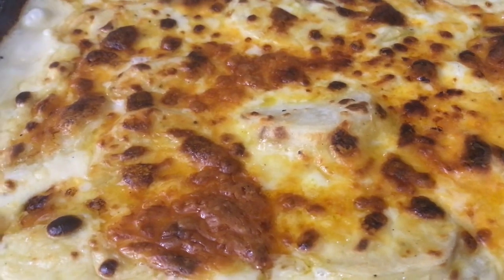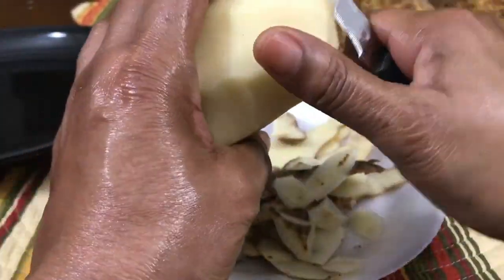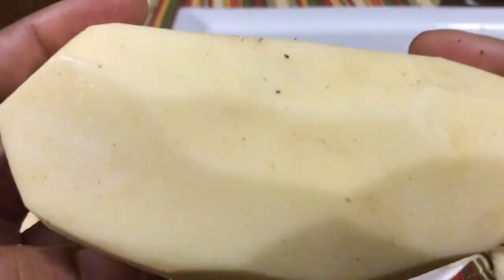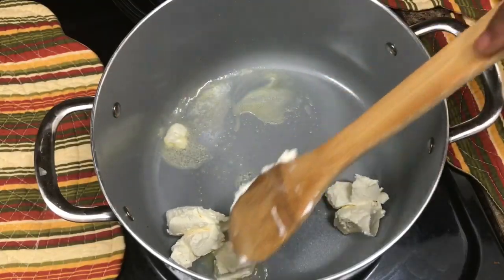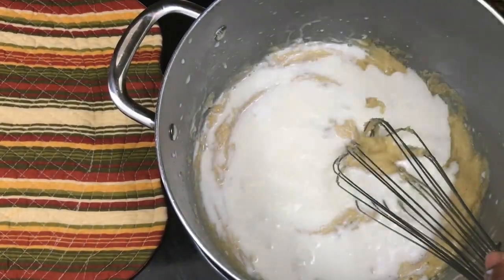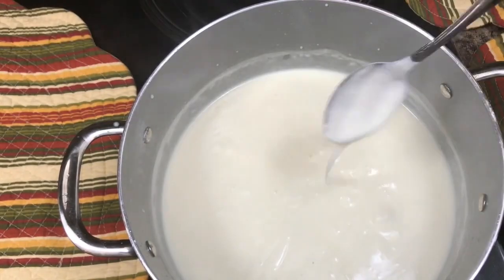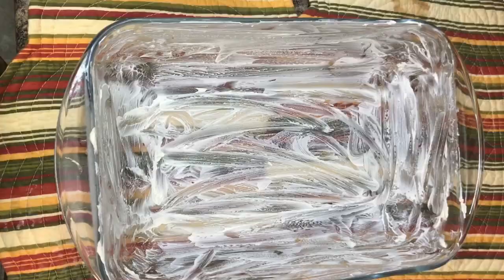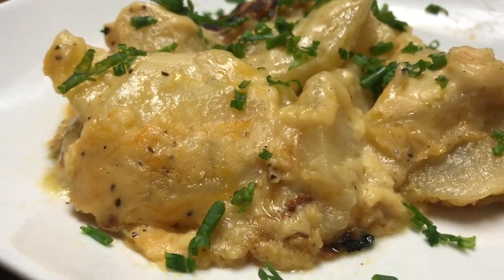Hi, Scalloped Potatoes.